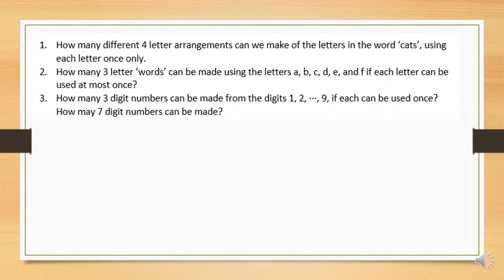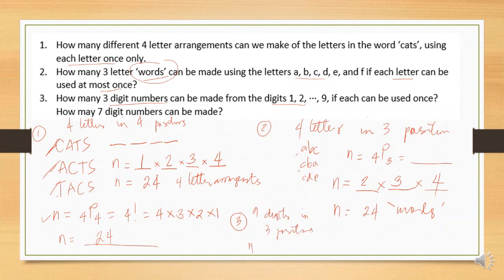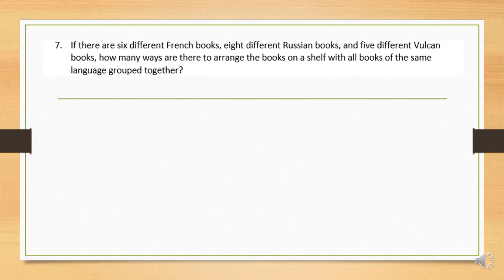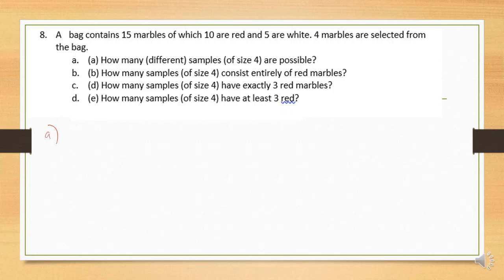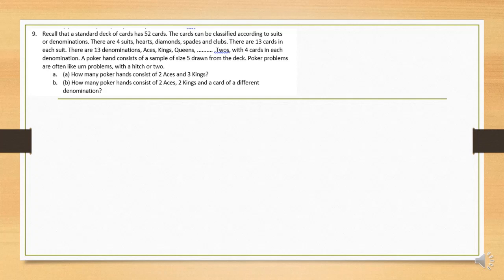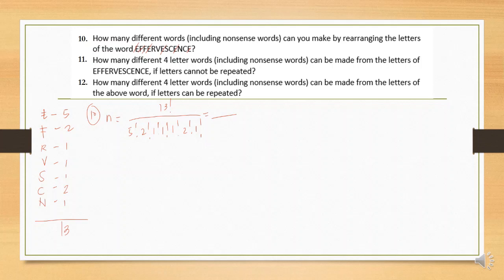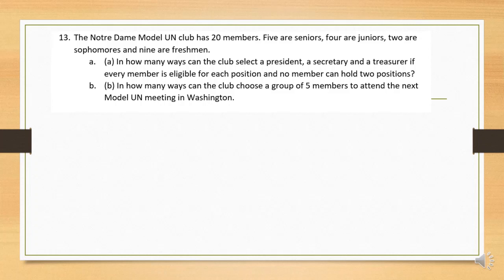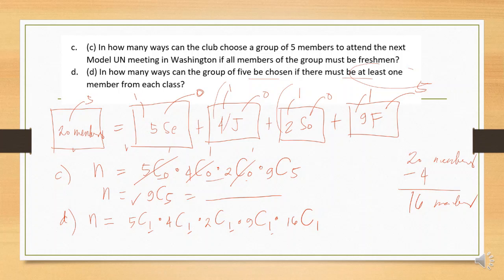Homework 3 Solution: Counting Techniques